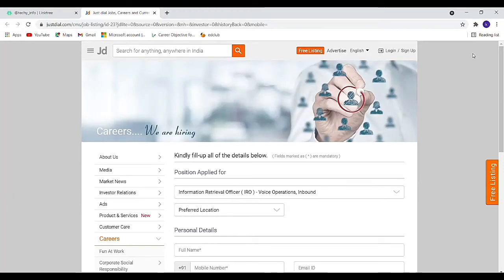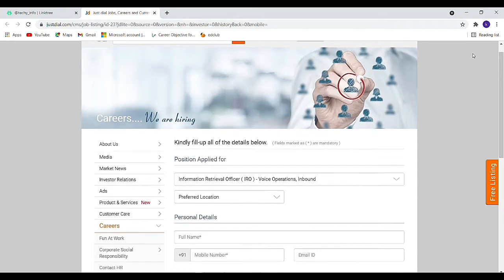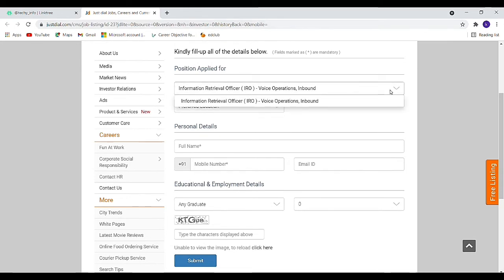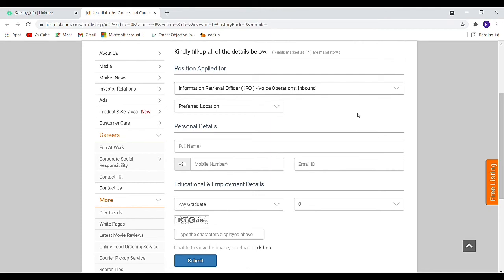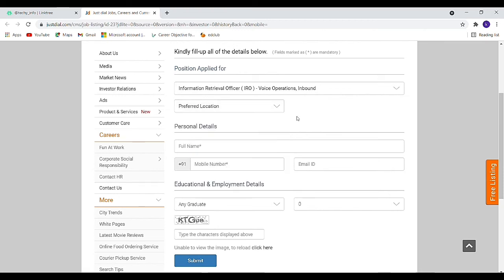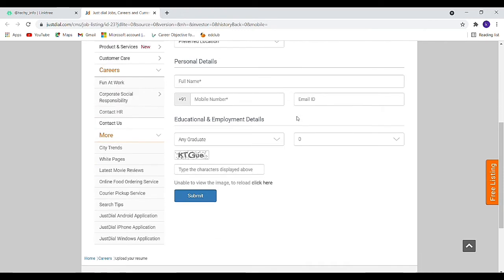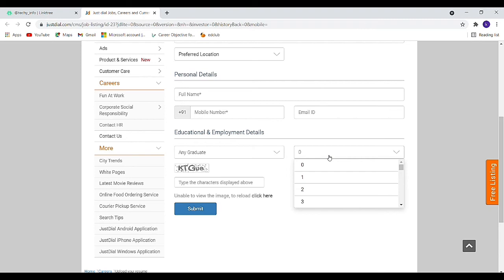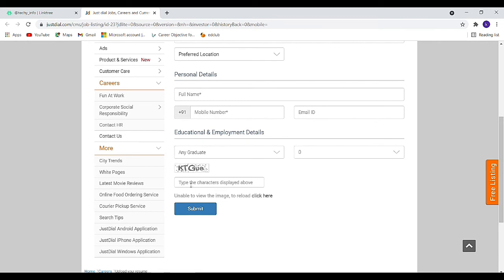Justdial Recruitment 2021 | Jobs For Freshers 2021 | Intermediate Jobs 2021 in Telugu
Justdial Recruitment 2021 | Justdial Off Campus Drive 2021 | Jobs For Freshers 2021 | Intermediate Jobs 2021 in Telugu | 12th Pass Jobs